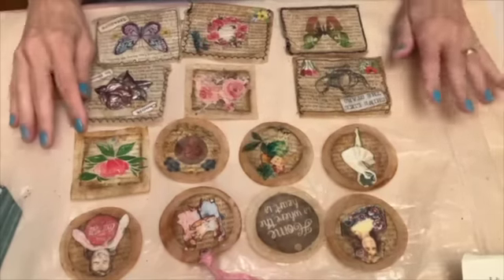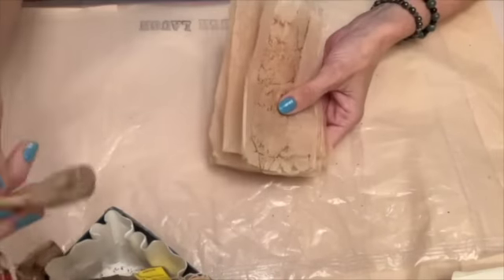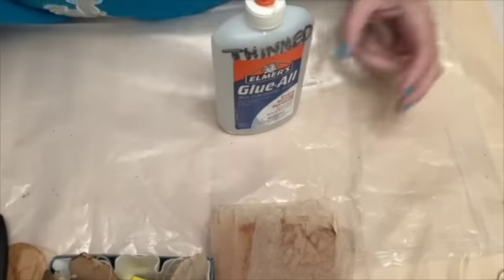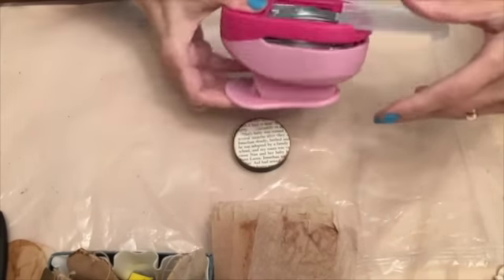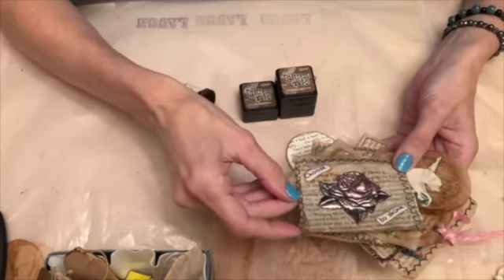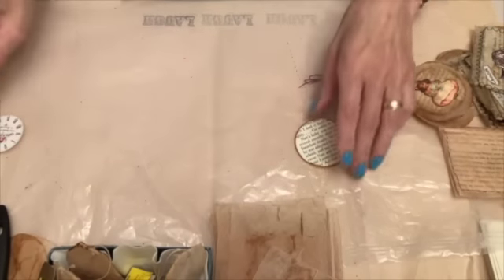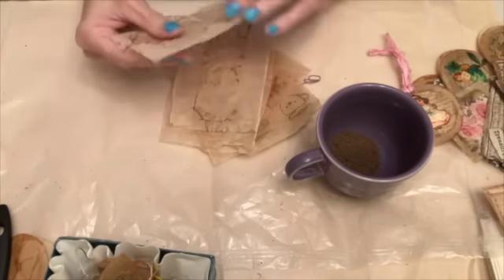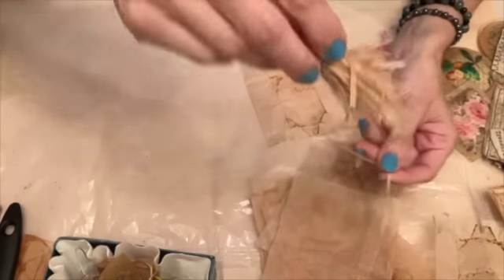CLICK BELOW FOR RIGHTSIDE UP VIEW! :) No Sew Tea Bag Embellishments! Fun and Easy!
All you need to know (pretty much) about how to create cute little quick and easy used tea bag embellishments at little to no cost!